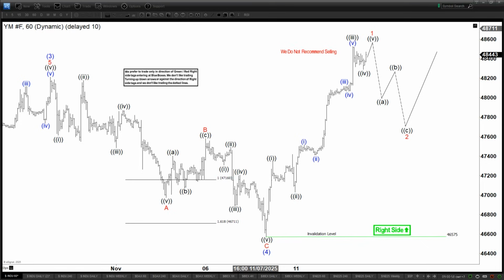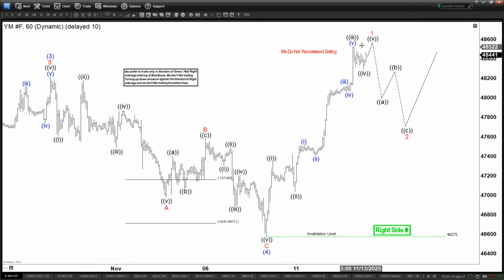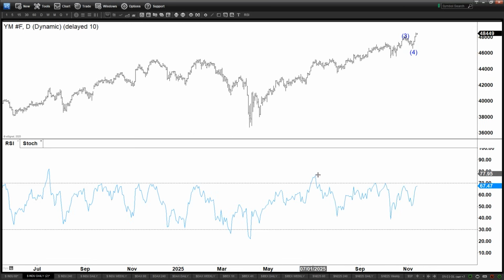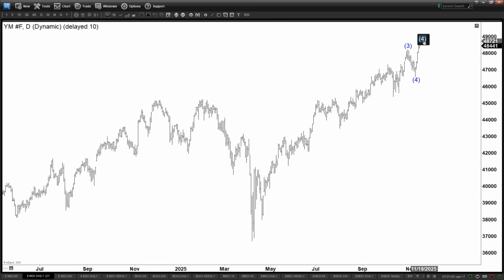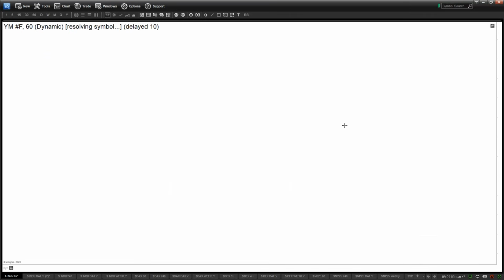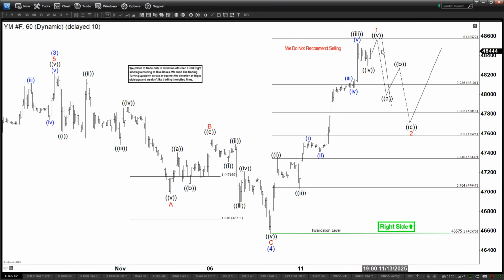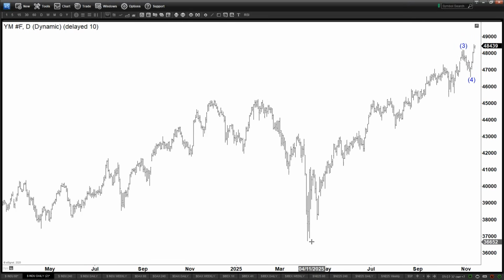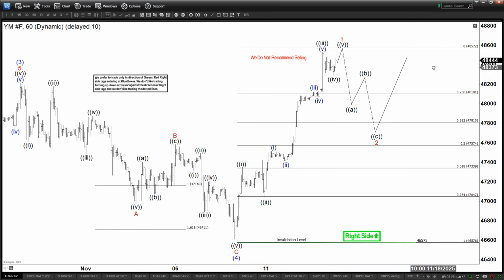Dow Futures (YM) Breaks Record : Five Waves Elliott Wave Impulse in Sight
_____________ PlayList Links _____________

_____________ Important Tags _____________
✪ Important Tags